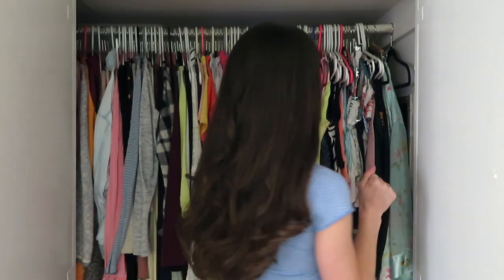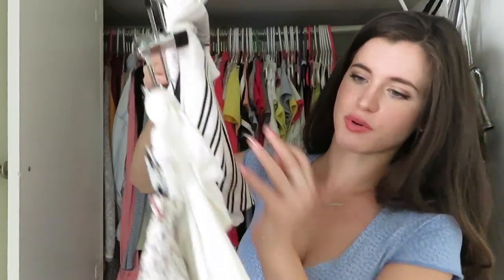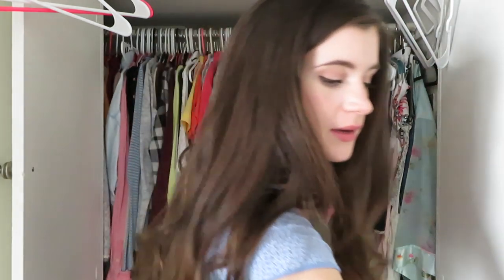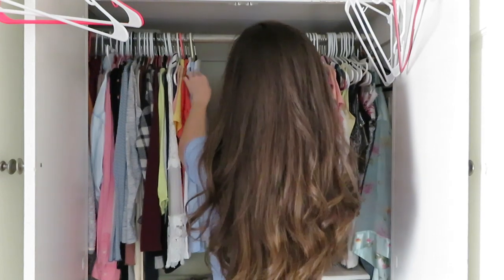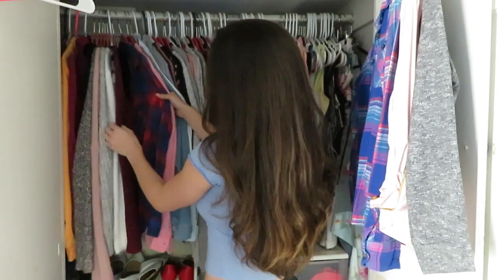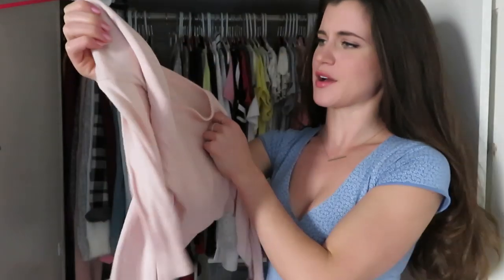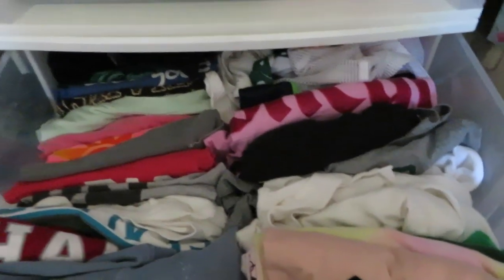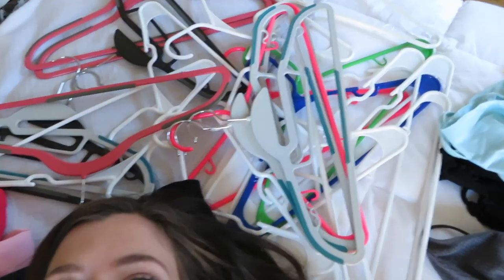GIANT CLOSET CLEAN OUT *omg*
Hang out with me while I purge SO MUCH STUFF out of my closet.  Watch for lots of tips and tricks on how to organize and maximize storage in a small space!

Save up to 70% on traditional luxury & more!

Hi! I'm Sierra! I'm a 24 year old actress, performer, and adventurer living, working, and surviving life in LA.
On this channel you’ll find lots of vlogs, advice on navigating the entertainment industry, humor, motivation, and tales of surviving my crazy LA life!

Don't forget to click the grey bell for NOTIFICATIONS!